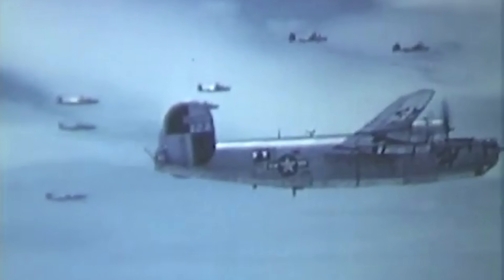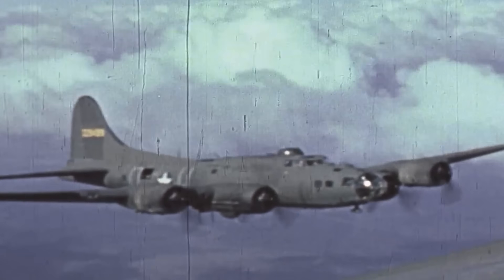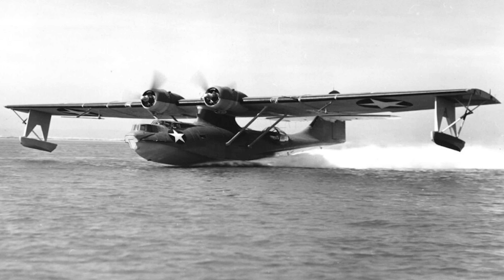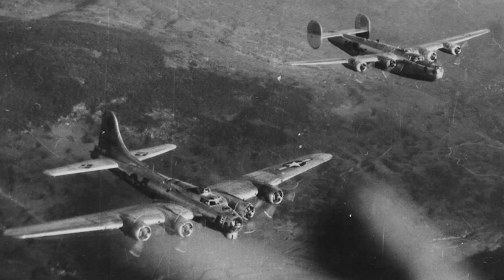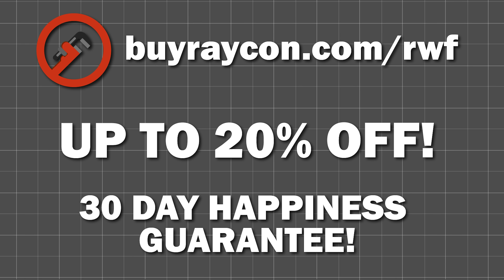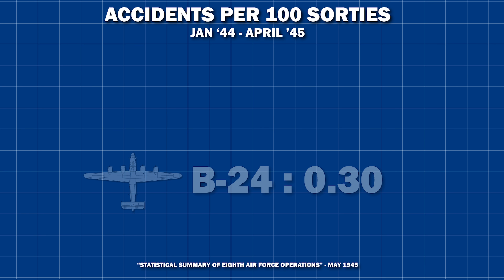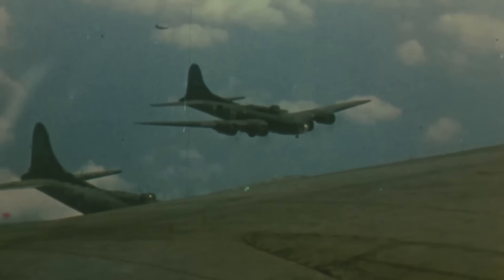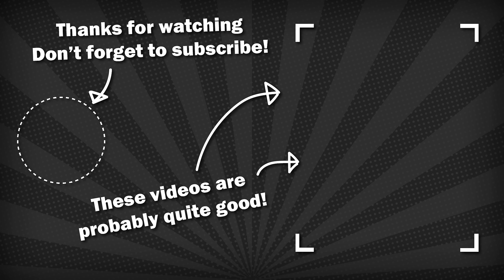B-17 vs B-24: Which was better?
One of these four-engined, long range, USAF WW2 heavy bombers was 80% more effective than the other. How? Which one? And why? Join me on a statistical deep dive into America's WW2 heavy bomber trio: The Consolidated B-24 Liberator vs the Boeing B-17 Flying Fortress.

CREDIT:
WW2 US Bombers

Chapters:
00:00 Intro
01:15 Why Two Bombers?
02:30 The Davis Wing
03:12 Model 32 - The B-24
03:55 80% Better?
04:38 Sponsor Message
05:48 Accuracy
08:27 Loss Rate
11:12 Overall Efficiency
12:24 Was it REALLY better?
13:13 Outro